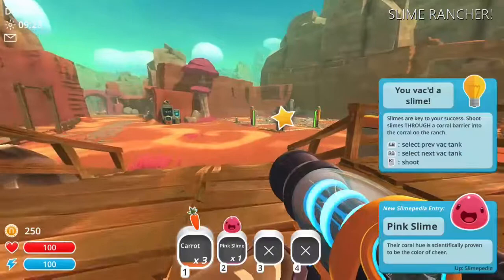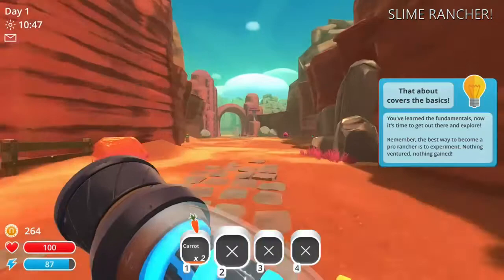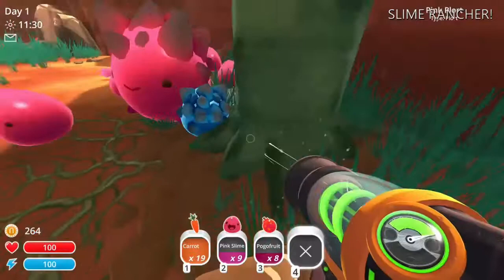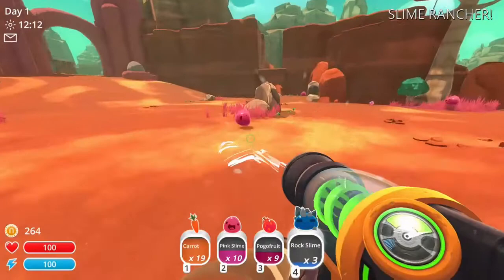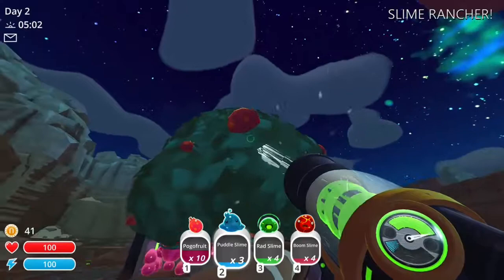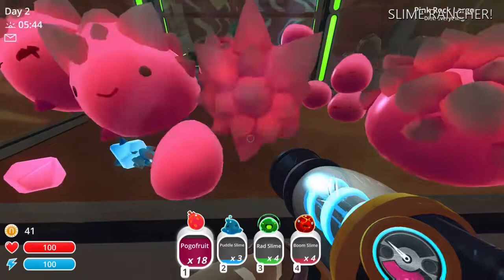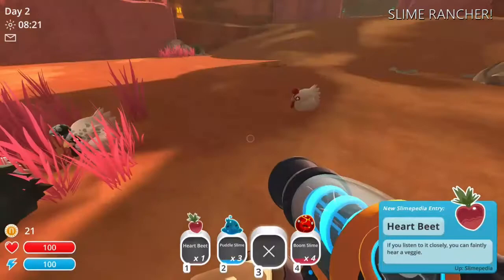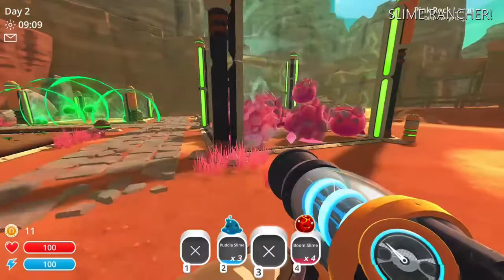Slime Rancher: Just getting started ep 1